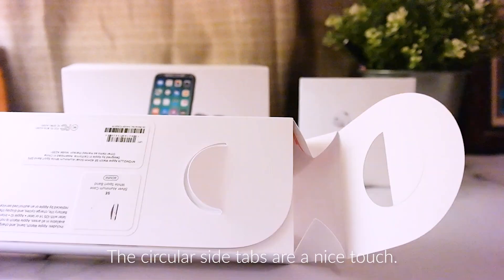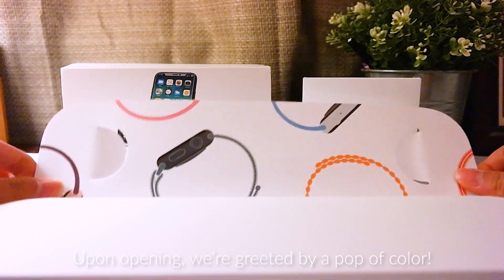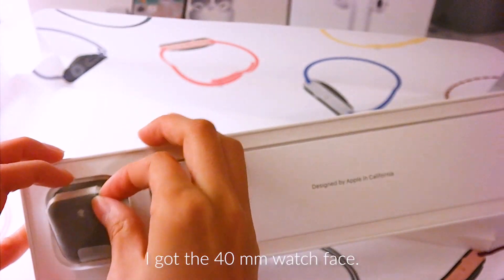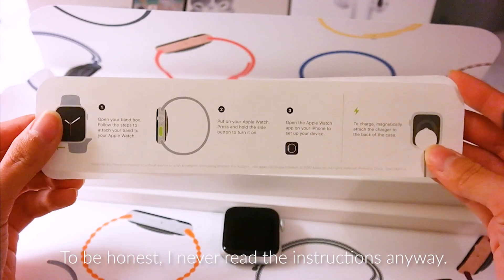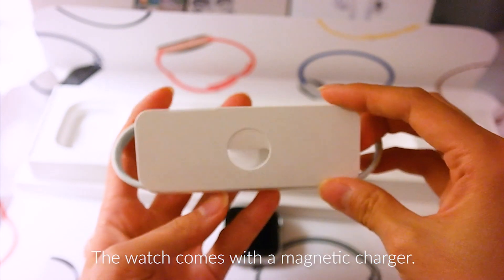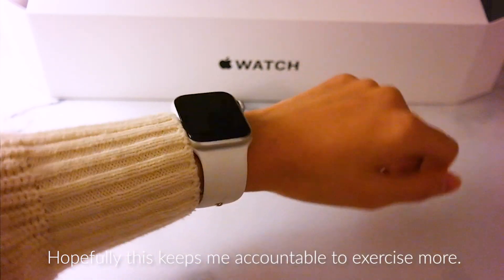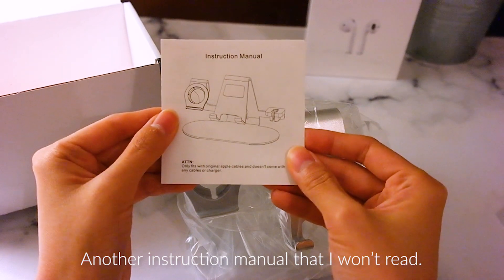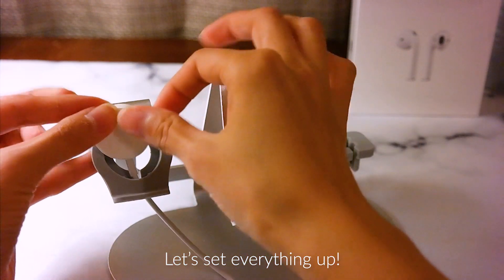Apple Watch SE (GPS, 40mm) Unboxing and Setup *aesthetic* ASMR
In this video I unbox the Apple Watch SE (GPS, 40mm) in ASMR style. The Apple Watch SE was released in late 2020 and is feature-packed while looking sleek in design on your wrist. I will also take you through unboxing an Apple 3-in-1 charging stand accessory, and do a quick tutorial on how to setup your apple watch SE with aesthetic and cute watch faces.

I've seen lots of deals on the Apple Watch SE and its definitely worth purchasing to keep you accountable in your fitness lifestyle! See how much I got the watch for in my Black Friday Haul

『 About me 』
Hello! ✨My name is Anna and welcome to my corner of the internet. I'm a recent college grad who loves posting lifestyle videos ranging from productive routines to food, working world/postgrad advice, and vlogs. Hope you find some joy here as I navigate this journey of life.

⭐Products in video:
Apple Watch SE
3-in-1 Charging Stand

Home (Prod. by Lukembro)